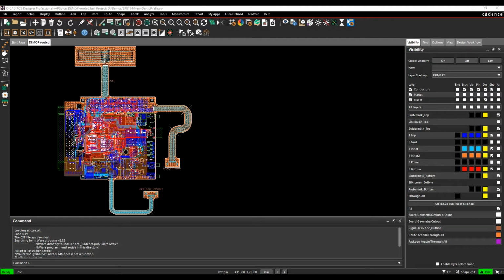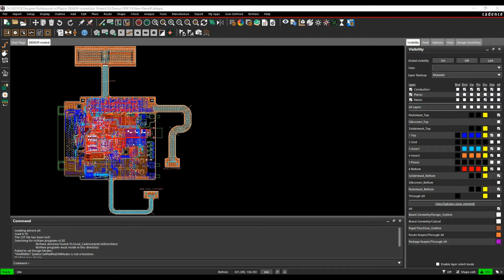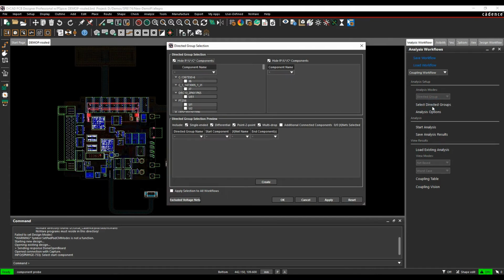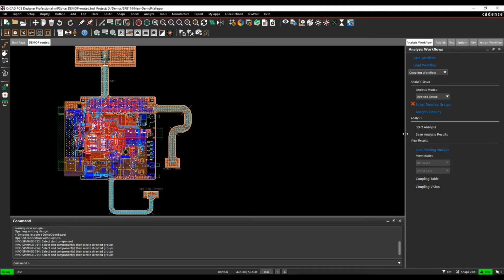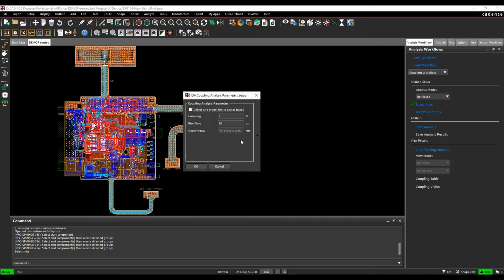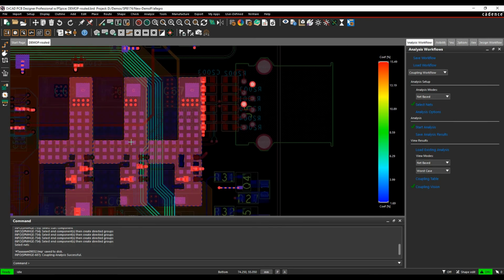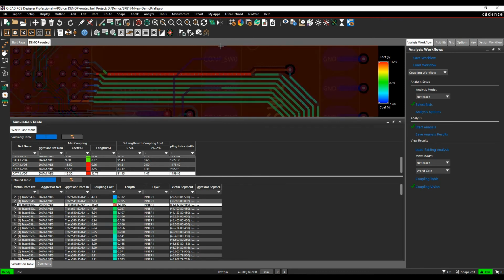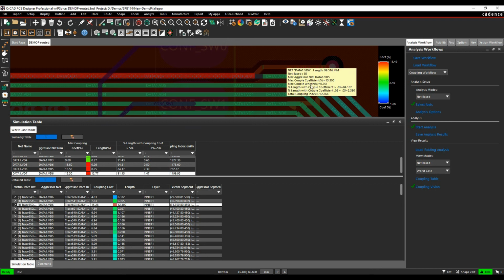Cadence PCB High Speed Analysis Coupling Workflow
here we explore the Cadence PCB High Speed Analysis Coupling Workflow